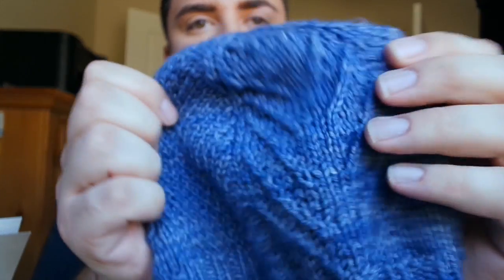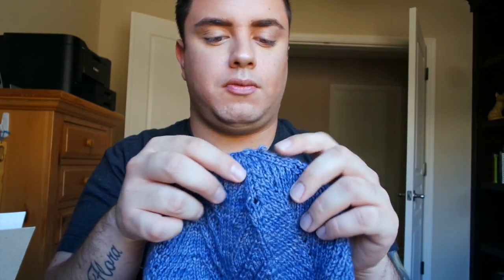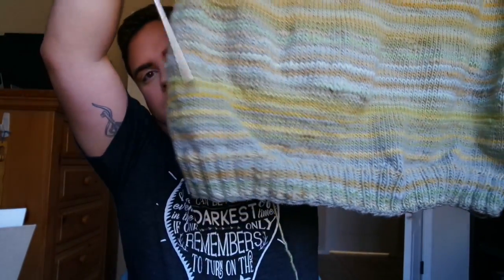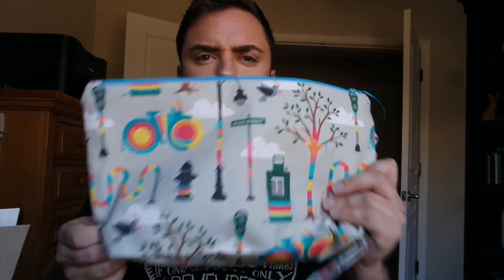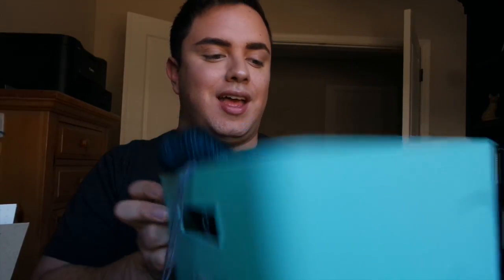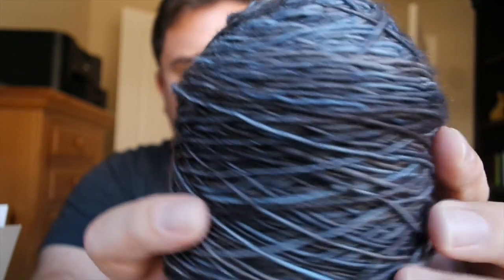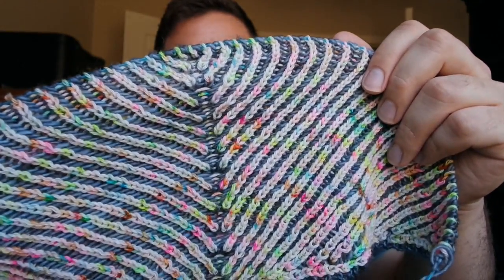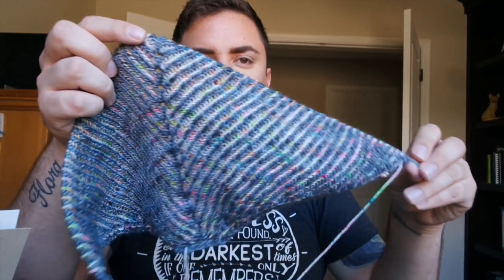Honeybee Chronicles :: Episode 2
FIND ME:
Ravelry- rafapeterson
*Join our BRAND NEW RAVELRY GROUP! The Honeybee Chronicles

**there's probably more, I'm sorry!!!
MISC:

Andrea Wong's Etsy store (you can find Portuguese knitting pins & the necklace I purchased)

-Rafa